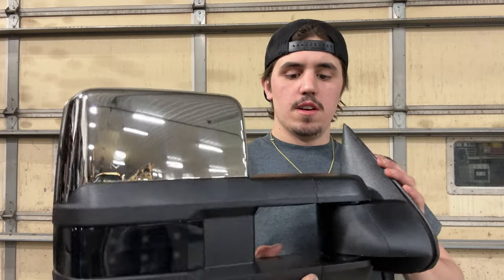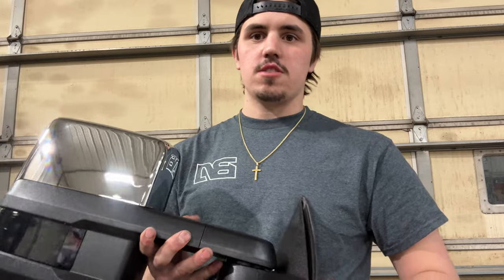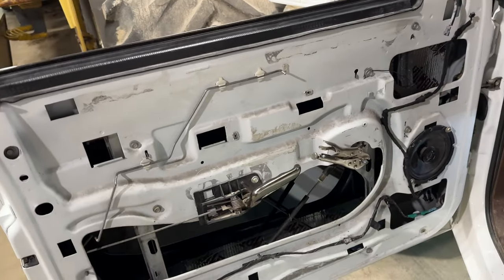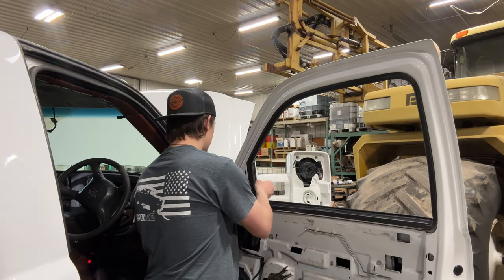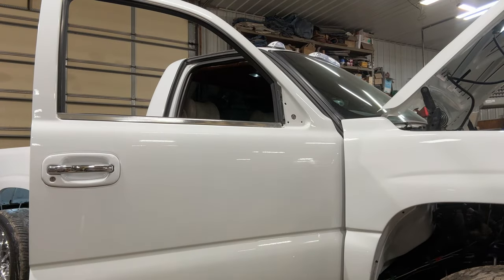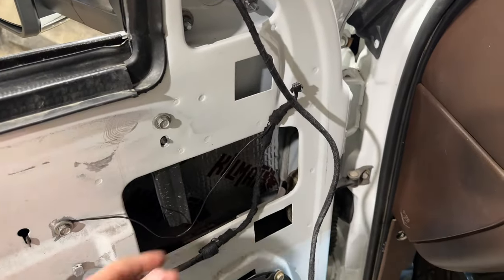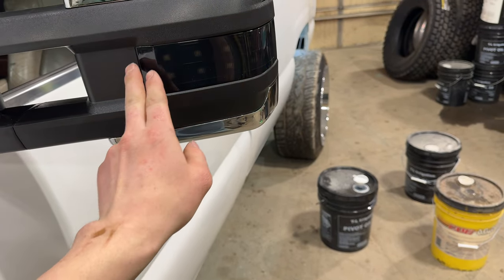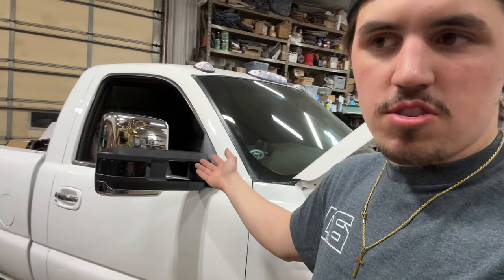Review & Install of 99-02 Chevy Silverado Boost Auto Parts Tow Mirrors